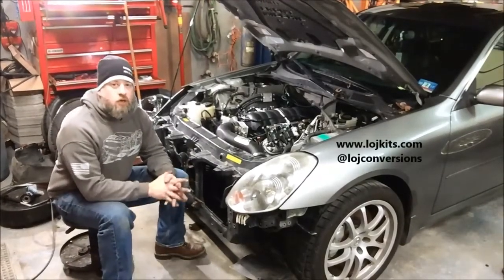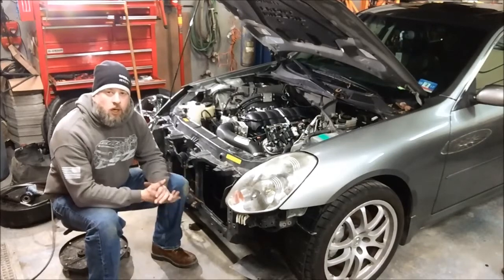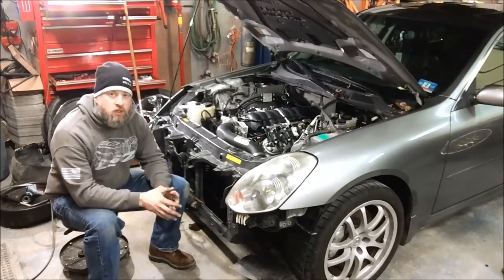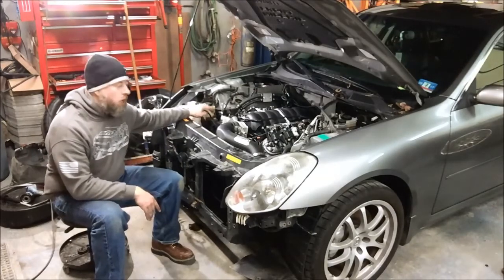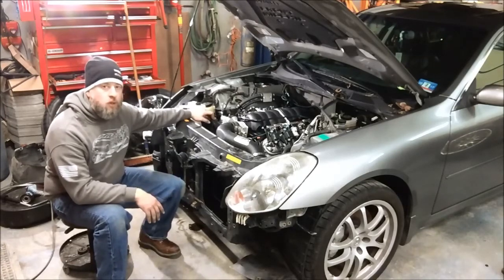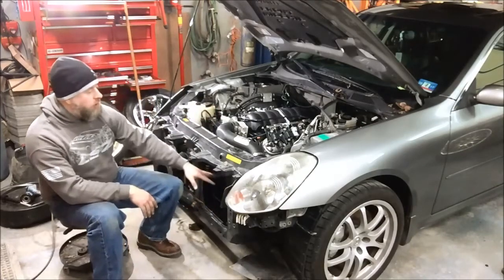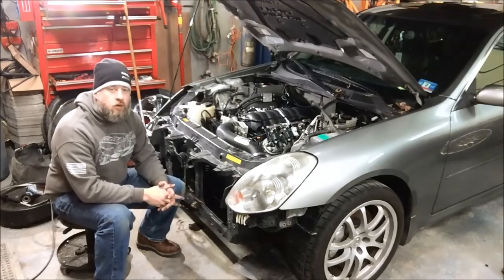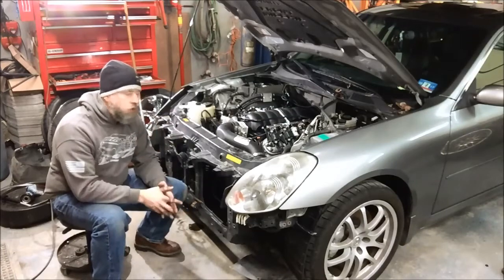LOJ VLOG - February 22, 2017 - Project elohg60 Accessory Drive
@lojconversions - 844-LOJ-KITS

In this video, we give an into to the G35 and 350Z LS Swap Accessory Drive Package on this car.